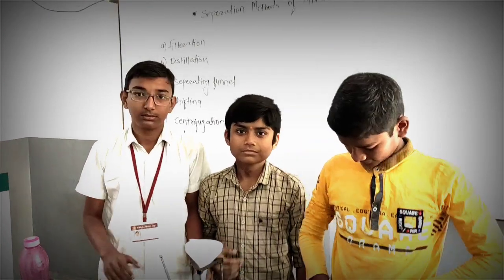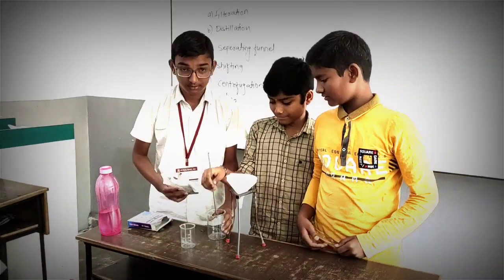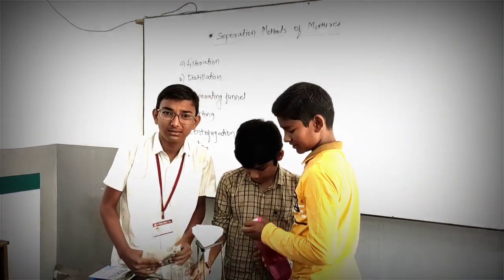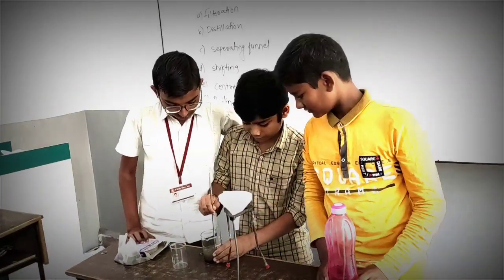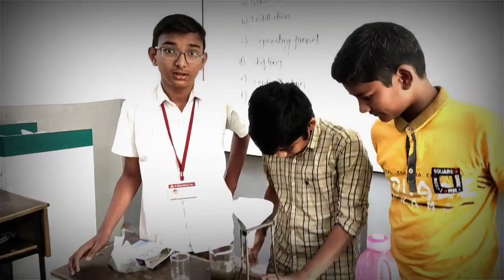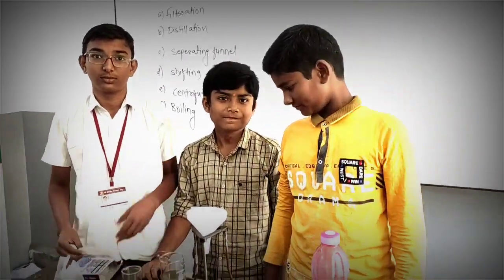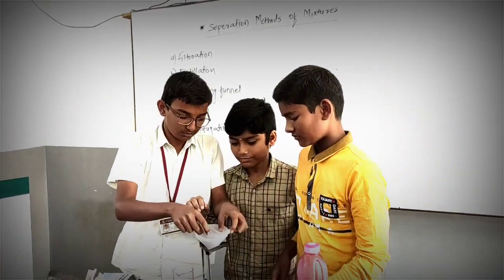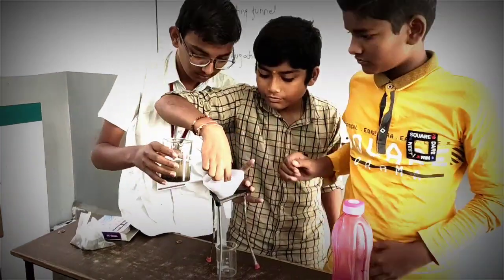Separation Methods of Mixture.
Hello everyone,
Welcome  Back to channel ONE LIFE.
Lets learn about how the solid liquid mixtures is separated via filteration